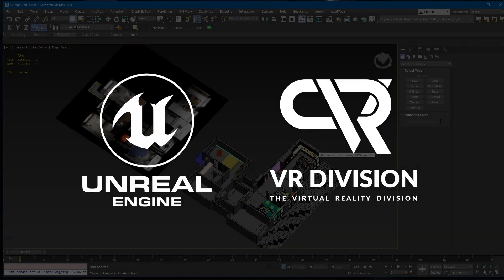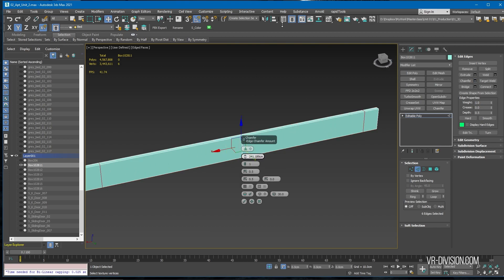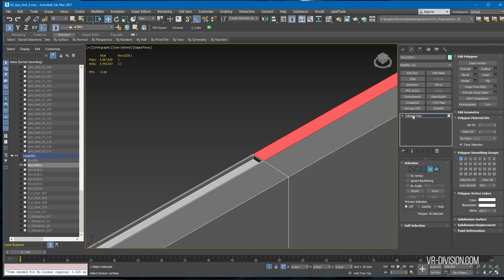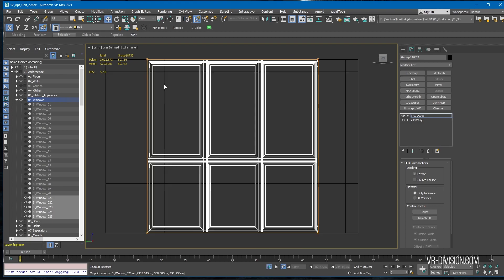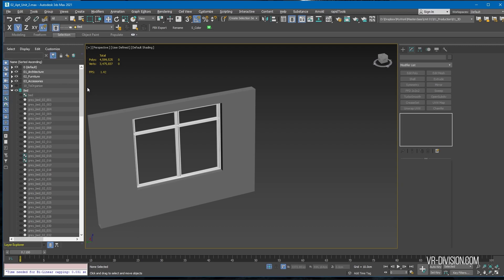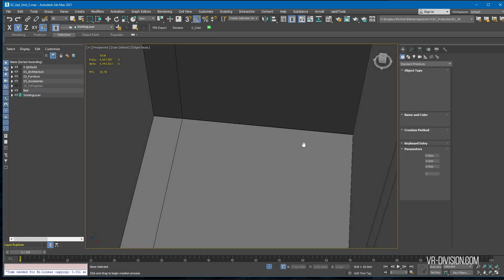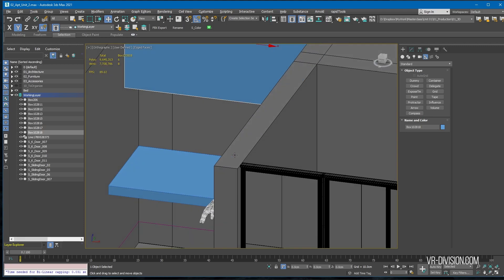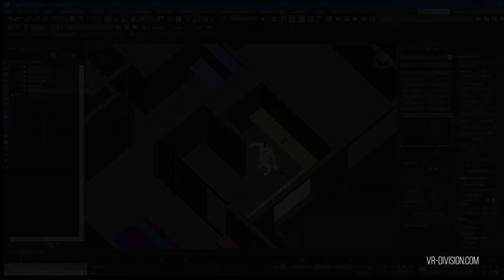How I create interiors with 3ds max for Unreal Engine #2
In today's tutorial, I will show you how I design architectural spaces with 3ds max for Unreal Engine.